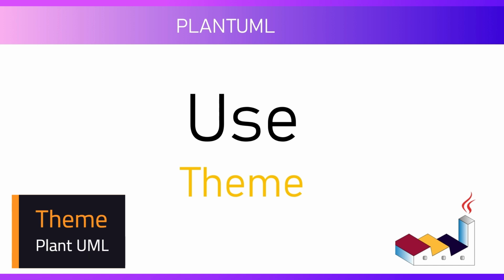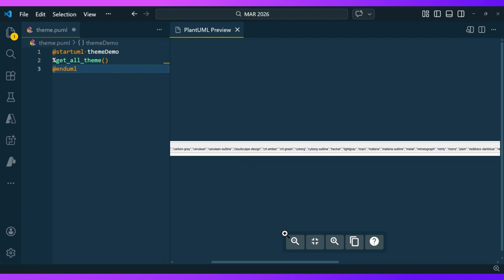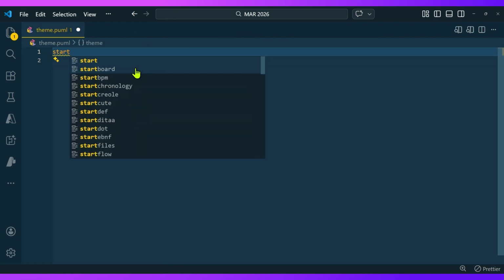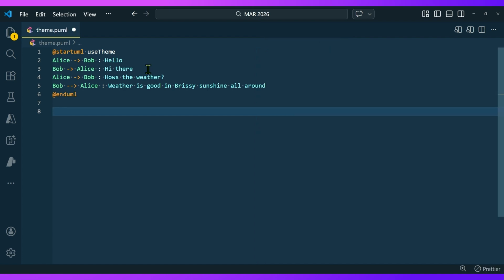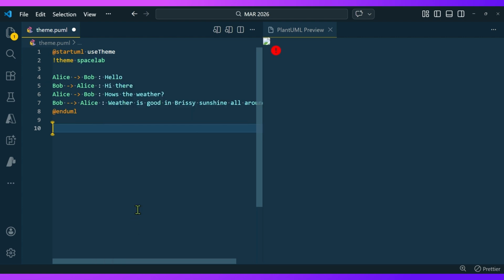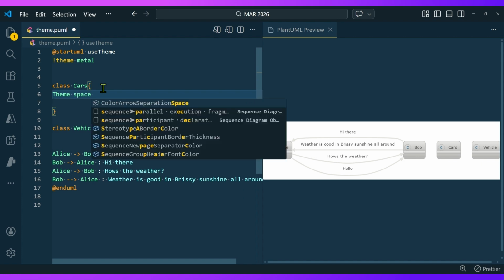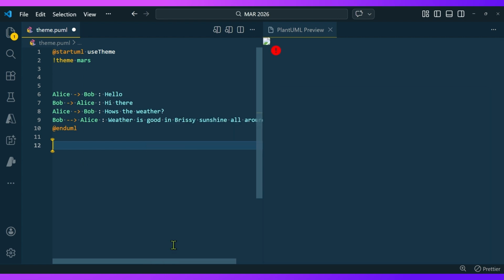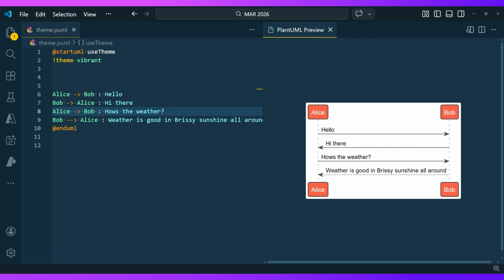PlantUML Themes Tutorial - Brand Your Diagrams Perfectly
This video demonstrates how to apply themes to PlantUML diagrams for improved user-friendliness and corporate alignment. The tutorial shows the process of selecting and implementing different themes within the PlantUML environment, enhancing your diagramming and software design. This approach helps in creating a more polished and organized uml diagram for better software modeling.

Chapter Timeline
0:11 - Introduction to using themes in PlantUML diagrams
1:25 - How to list all available PlantUML themes
2:29 - Displaying themes in JSON format for better readability
4:06 - Creating a simple PlantUML diagram example
6:34 - Applying the "skin rose" theme and introduction to themes usage
7:16 - Using the "theme" keyword to apply different themes like "space lab" and "metal"
9:03 - Creating classes and applying themes to specific elements
10:10 - Preview of various themes: mono, sketchy, hacker
11:29 - Showcase of additional themes: Mars, sandstone, blueprint, cerulean, vibrant
13:16 - Summary of theme usage and their impact on diagram appearance